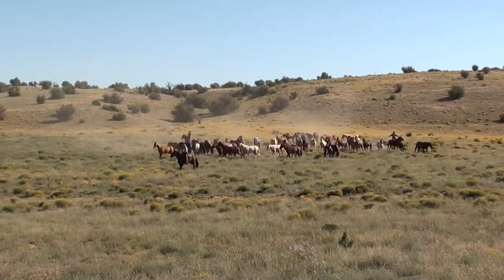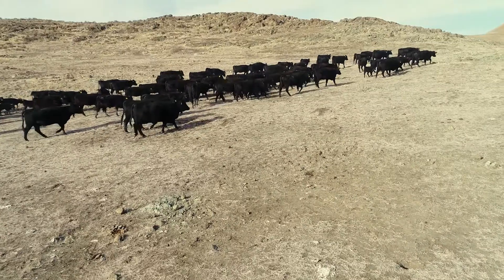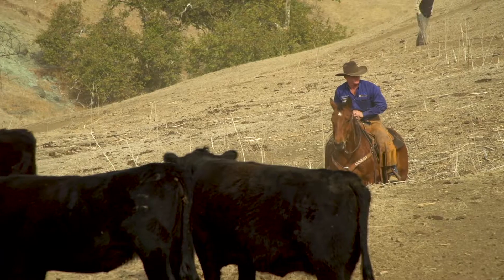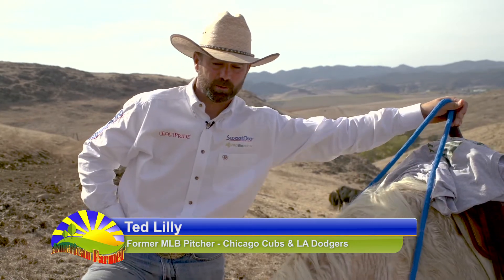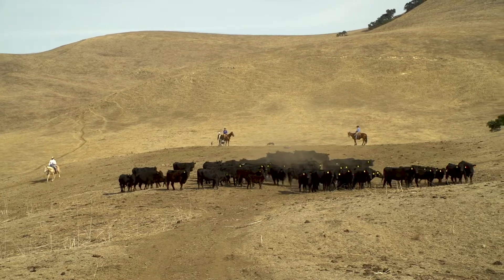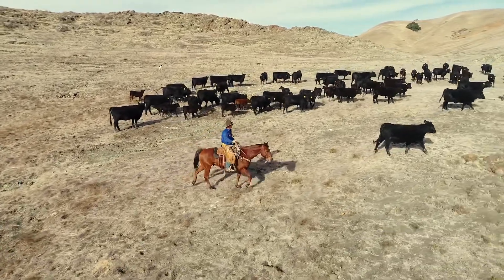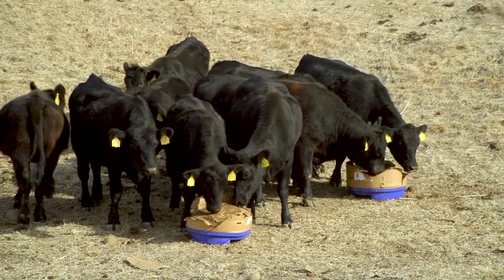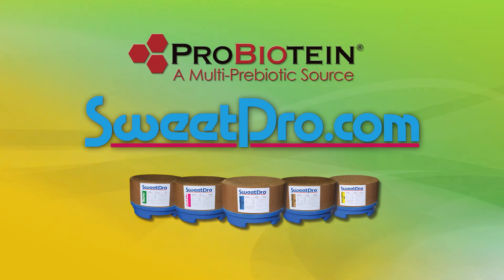SweetPro Helps Cattle and Horses Grazing on Pasture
Bob Thornberg of SweetPro Feeds, Ben Londo of California Polytechnical State University and Ted Lilly former MLB pitcher for the Chicago Cubs and LA Dodgers, talk about supplementing with SweetPro to keep their cattle and horses optimally healthy while grazing on pasture.